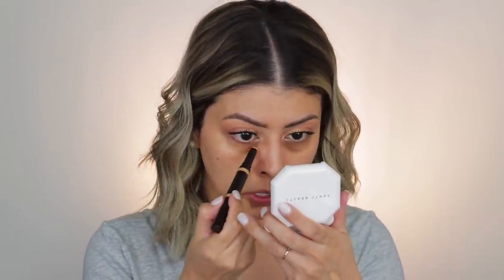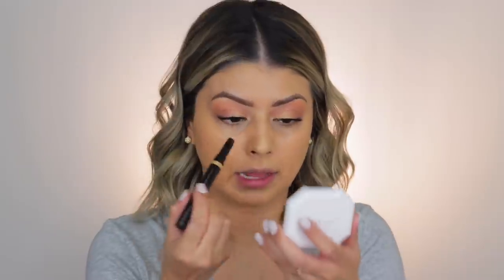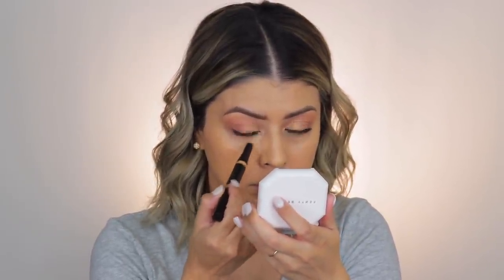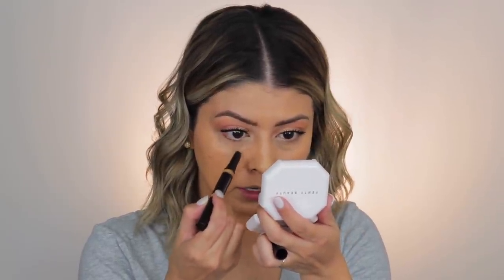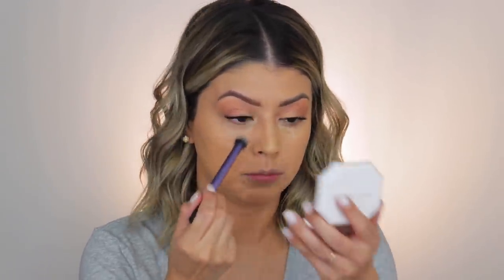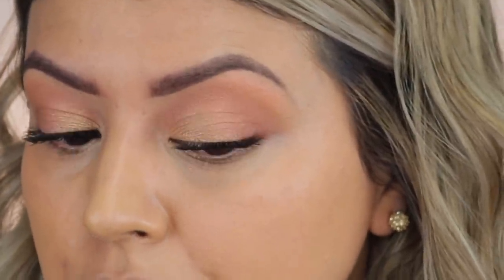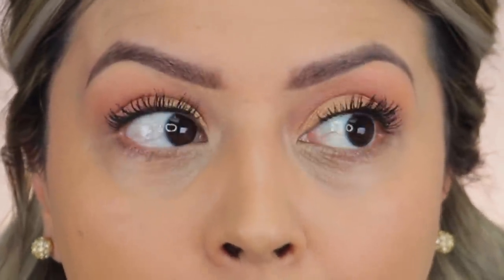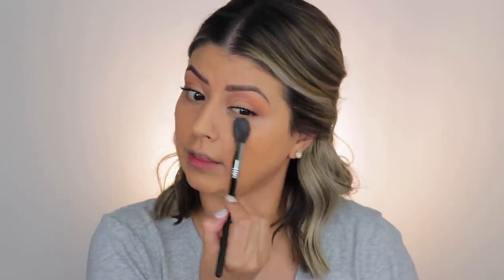NEW!!! LAURA MERCIER SECRET CAMOUFLAGE CONCEALER DUO STICK | REVIEW + WEAR TEST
Today I bring you a concealer review that I’ve been asked about since it launched this month. Now you guys know that when it comes to new concealers, I’m all over it! Haha! Ordered it as soon as a could!

I truly hope that you all enjoy this video and that you find it helpful!

As a reminder, I used the shade 3W

P.S. I’m so sorry about the audio during my first two close ups 😬 I completely forgot to bring my mic closer to my face which is why I sounds so far away.